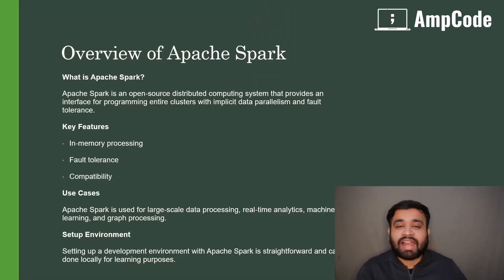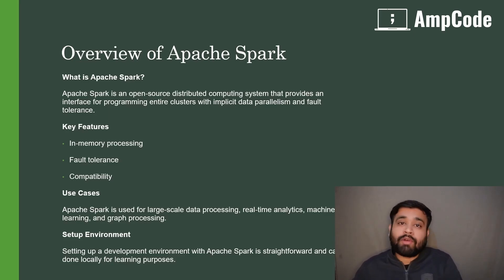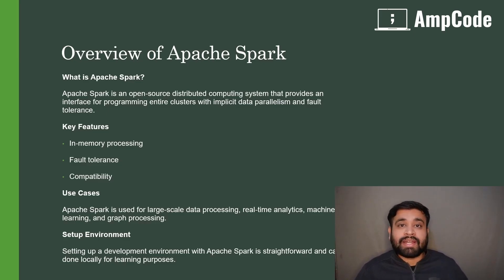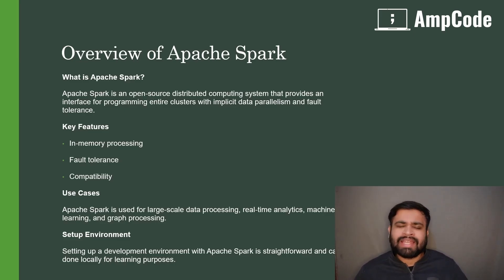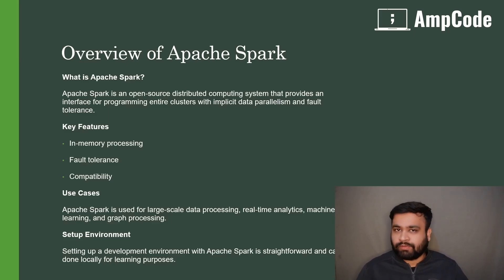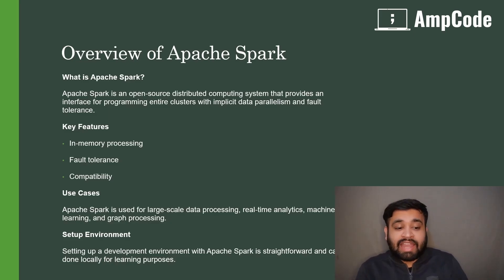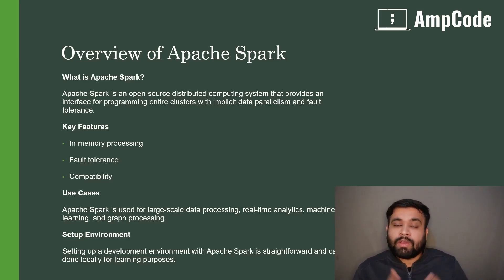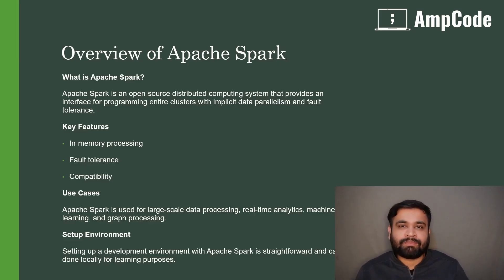Introduction to Apache Spark | Data Engineer Full Course | Lecture 11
Welcome to the eleventh lecture of the Data Engineering Full Course series by AmpCode! 🚀 In this video, we’ll introduce you to Apache Spark, a powerful open-source engine for big data processing. Spark’s speed and versatility make it a must-have tool for modern data engineers, and this lecture will lay the foundation for mastering Spark.

🔍 What You'll Learn:

What is Apache Spark and how it differs from Hadoop
The core components of Spark: RDDs, DataFrames, and Datasets
Spark’s architecture and how it processes data
The key features that make Spark ideal for big data processing
By the end of this lecture, you’ll have a solid understanding of Apache Spark and why it’s a game-changer in the world of data engineering.

Let's keep learning and building our data engineering skills together!

Audience

Prerequisites

Channel Description-